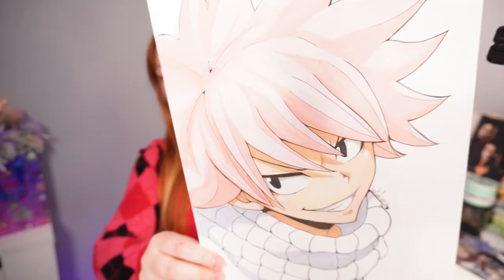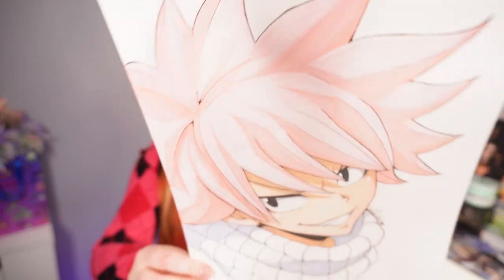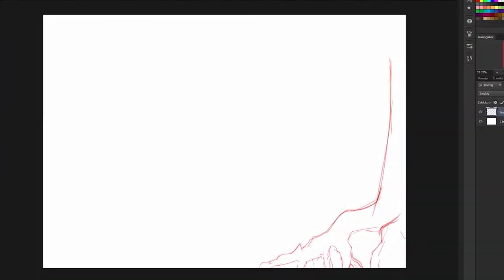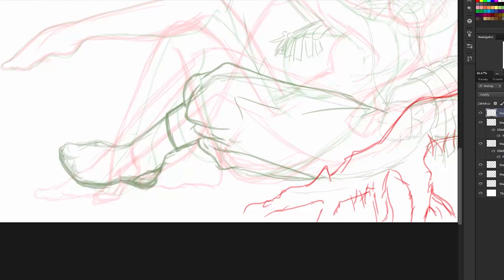Digital Art - Natsu and Lucy From Fairy Tail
Yaho!